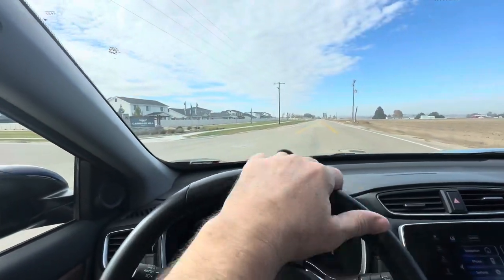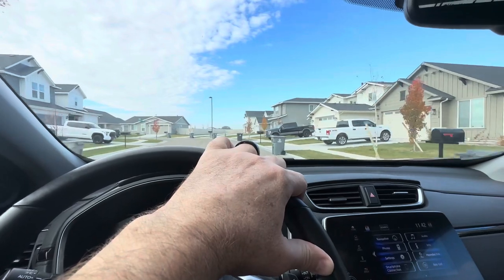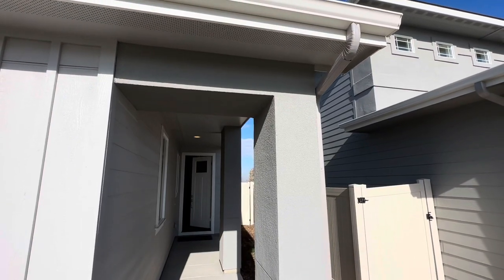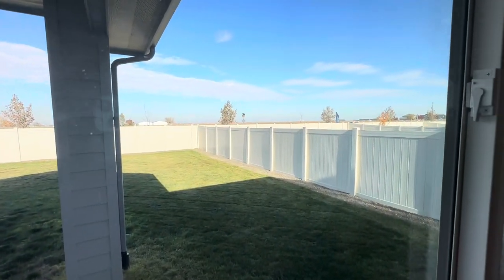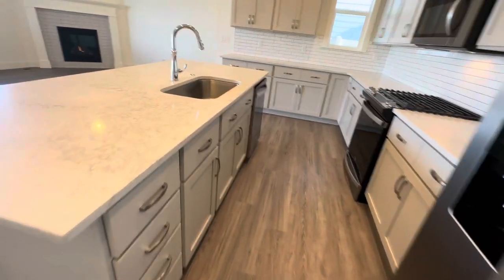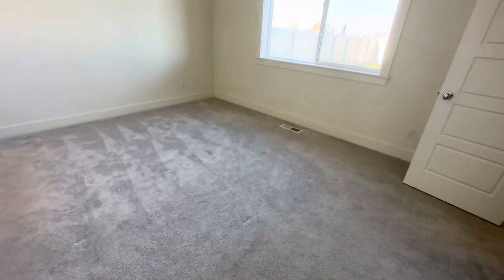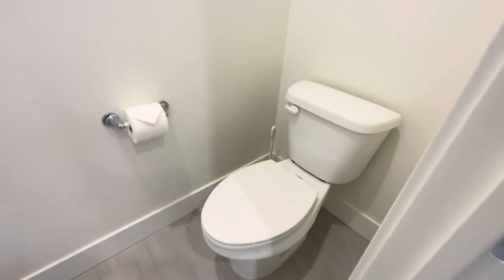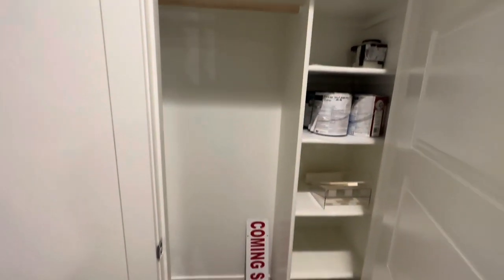Stunning single level, better than new!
11956 W. Piazza St., Nampa. Stunning single level, better than new in the coveted Carriage Hill West Community. Close to Lake Lowell, shopping, community pool/park, Midway & Mallard Parks & coming soon, Huckleberry dog park. Fully fenced & landscaped on private set back lot w/no rear neighbors & NE Mountain Views! "Collins" plan built by Toll Bros features; split plan w/9' ceilings throughout, huge covered patio, textured & painted garage w/man door, full wood wrapped window trim & blinds, gas fireplace, elegant interior shaker style doors, covered entry, full gutters, chrome hardware & fixtures, H2O Softener, extensive vinyl plank flooring throughout all the main living areas, mud rm, expansive windows & more. Huge Kitchen w/tons of cabinet & quartz counter space, full tile backsplash, SS Whirlpool appliances, gas range, drop pendant lighting over island, pantry & SS Fridge included! Master overlooks private rear yard & features Master bath w/floor to ceiling tile shower, his/her sinks, tile flooring, raised vanity & private commode.